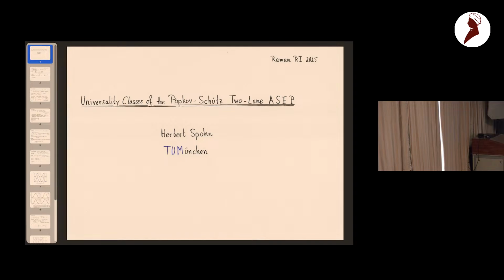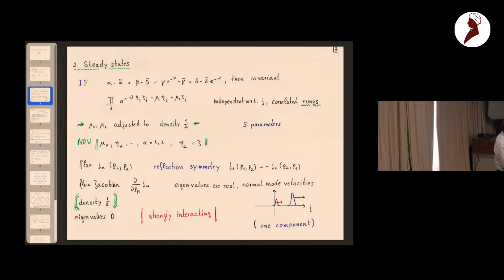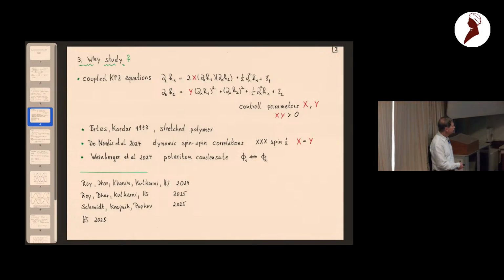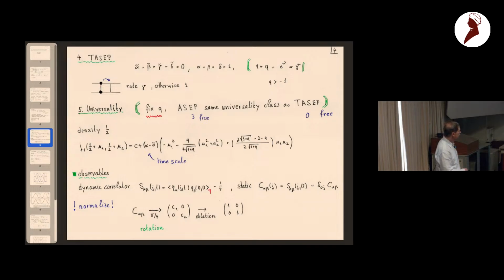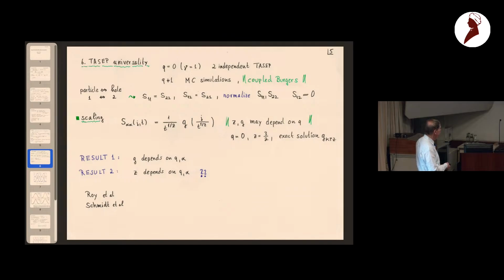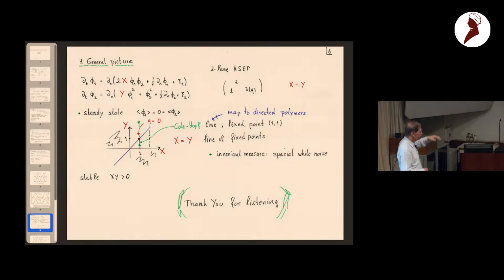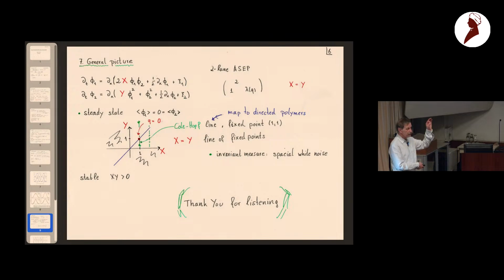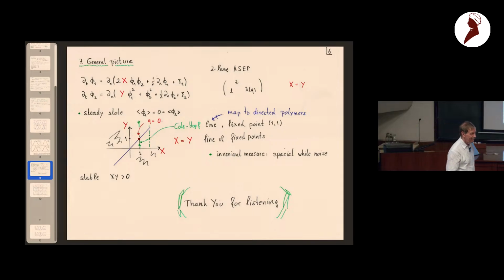Advances in Nonequilibrium Systems and Stochastic Processes | 24 November 2025 - 28 November 2025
Speaker: Herbert Spohn

Abstract:
This meeting brings together researchers exploring the rich physics of nonequilibrium systems and stochastic processes. From microscopic fluctuations to large-scale emergent behavior, exciting developments continue to reshape our understanding of systems far from equilibrium. The event will serve as a forum for sharing ideas, highlighting recent breakthroughs, and fostering collaborations toward a deeper understanding of nonequilibrium phenomena.

Scientific organizer
Sanjib Sabhapandit